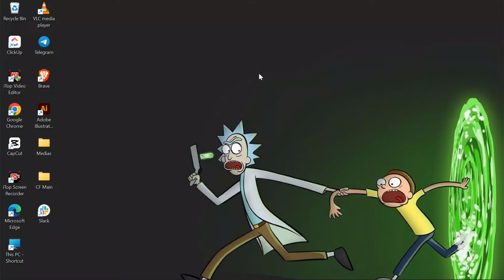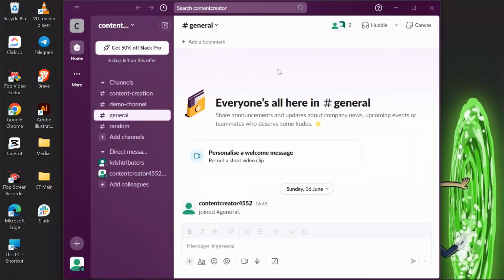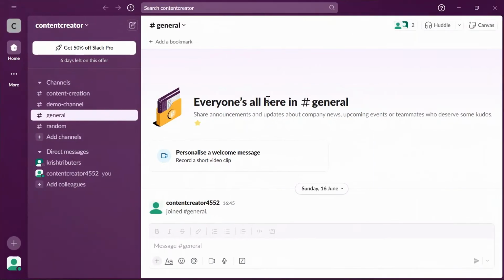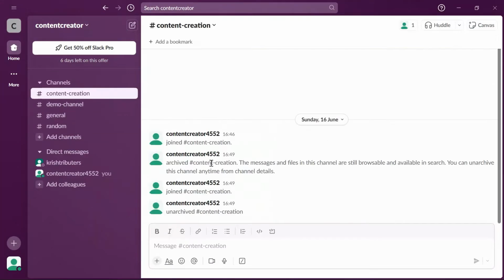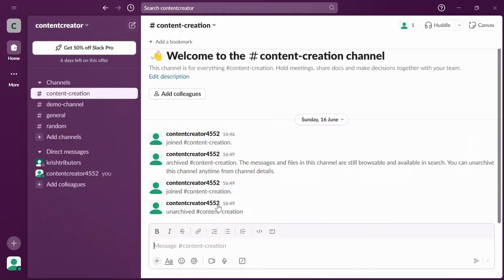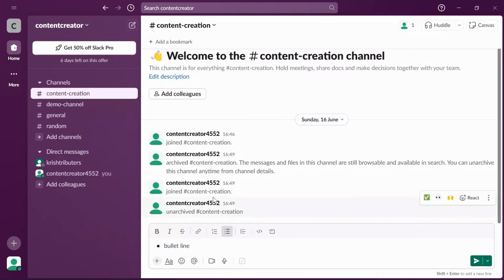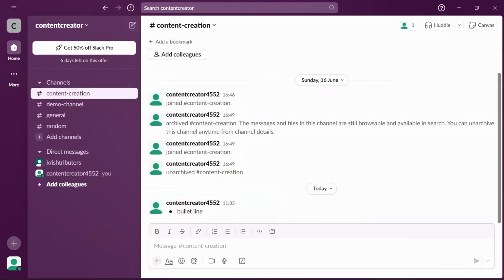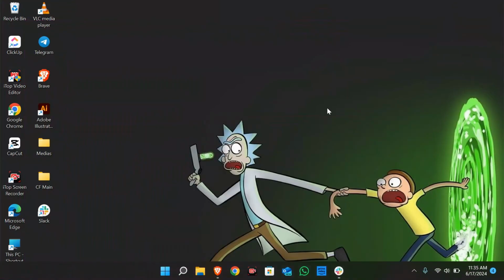How to Indent Bullet on Slack (2024) | Slack Tutorial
Improve the formatting of your messages by indenting bullets in Slack. This tutorial will demonstrate how to create nested bullet points for better organization and readability in your messages.